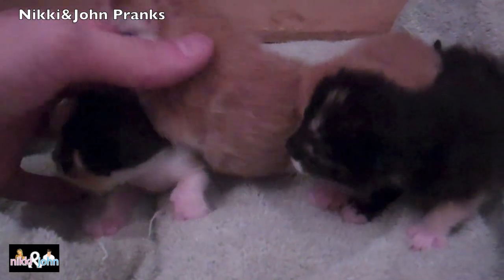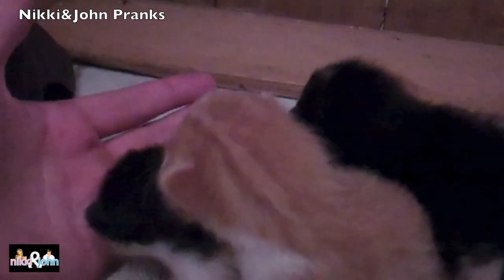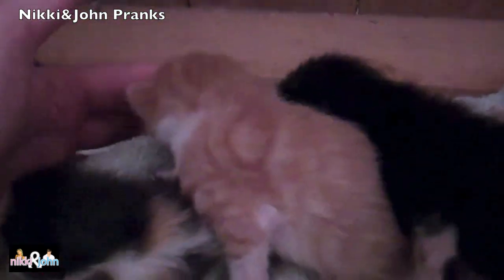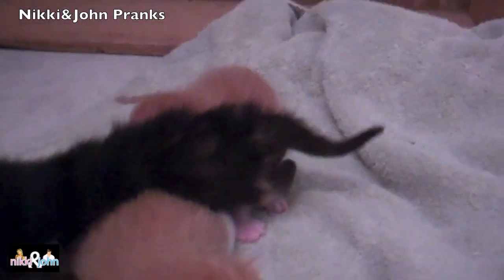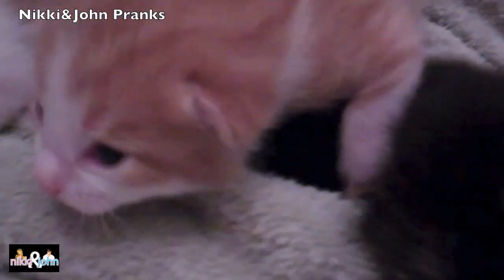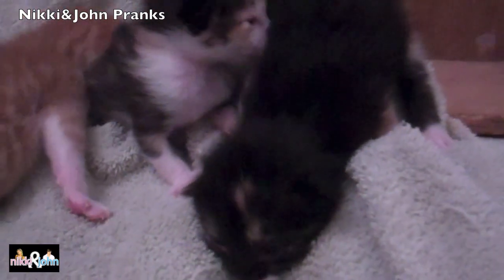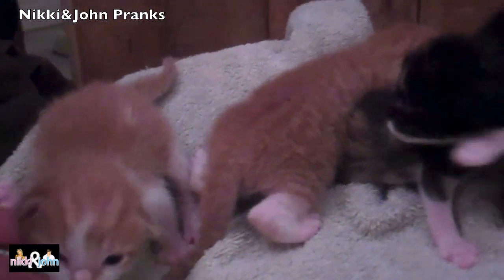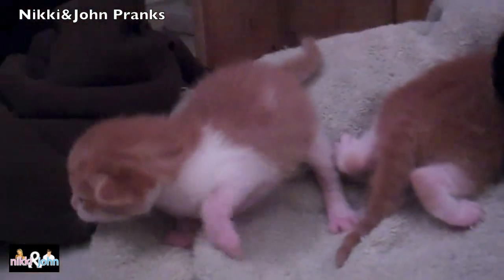Kitten Watch Day 4